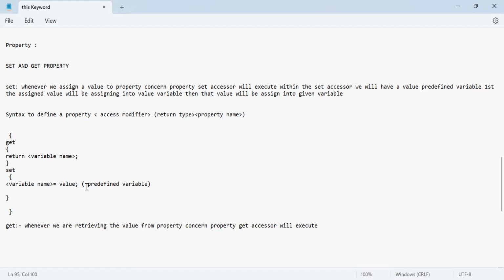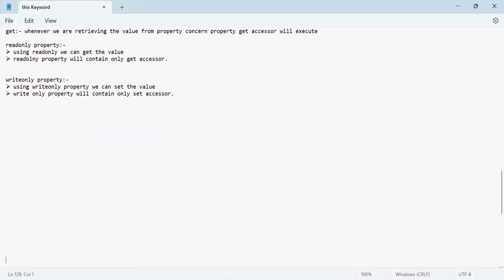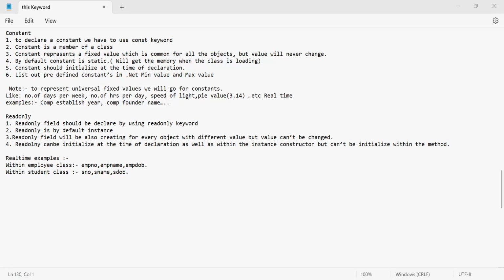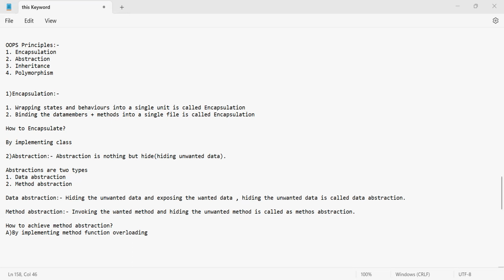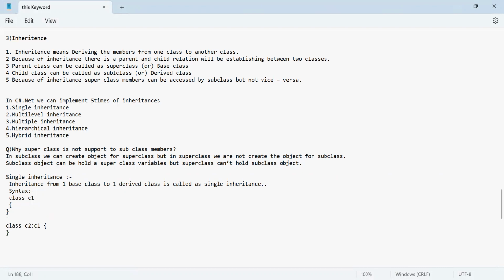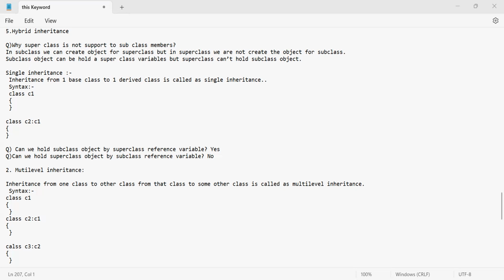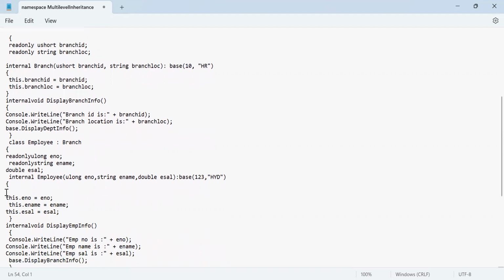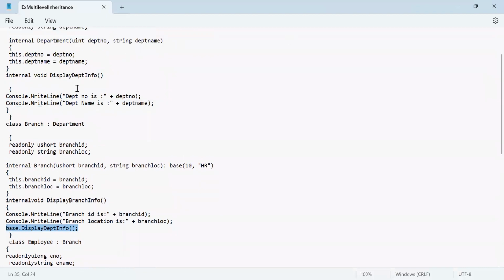.NET Full Stack crash course Class 9 June 10 2023